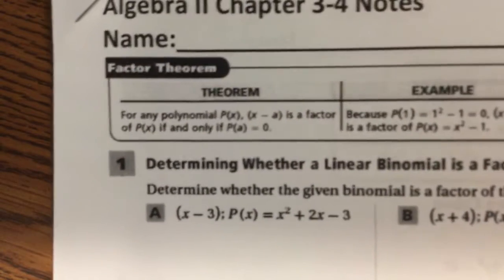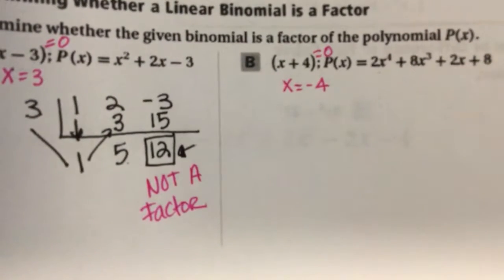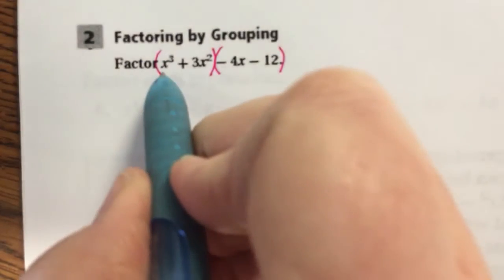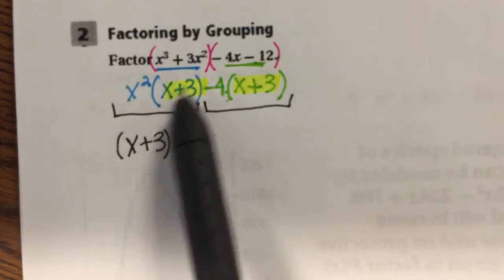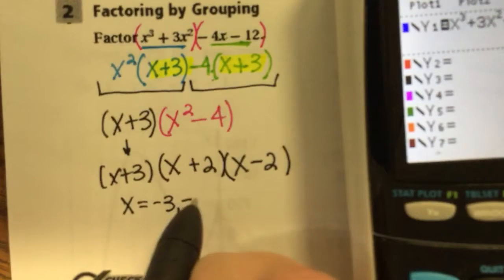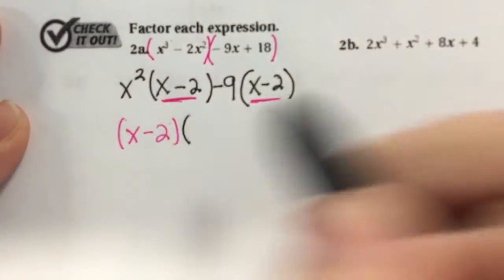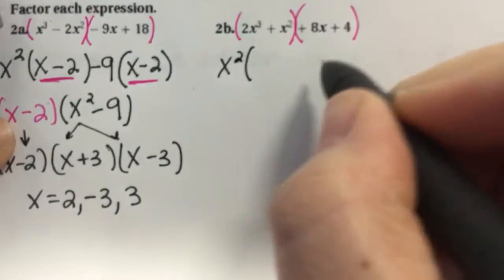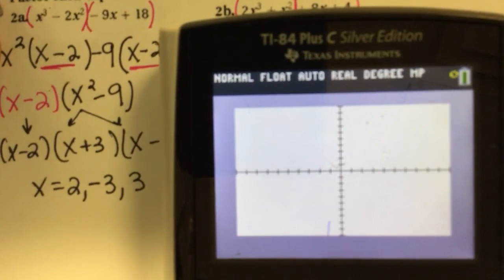2EDCD0FF 69EF 45F7 B020 87F6EB7A8AE0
Algebra II
3-4 notes